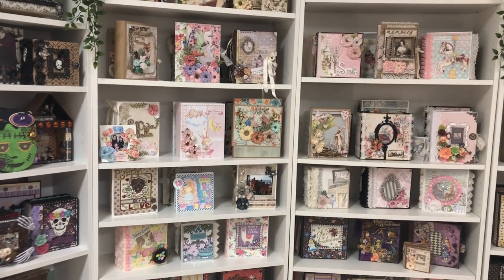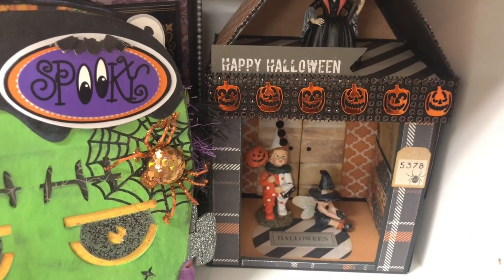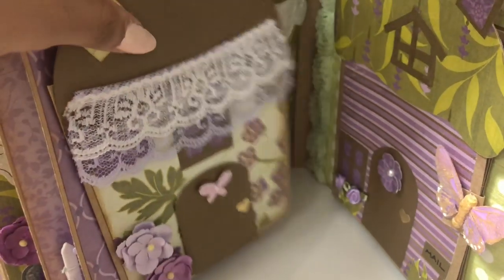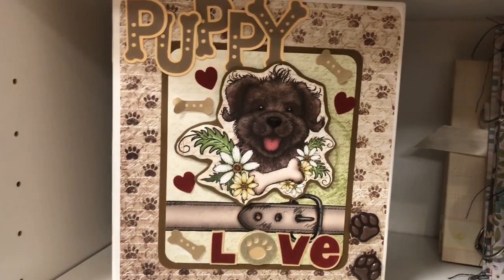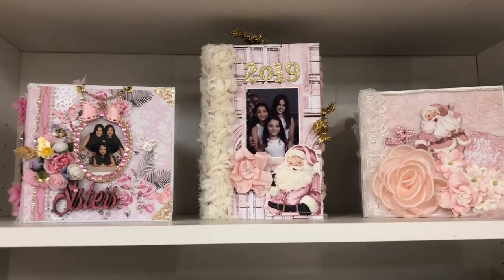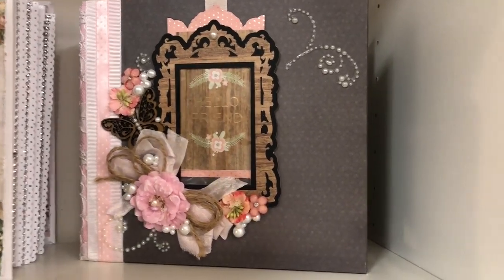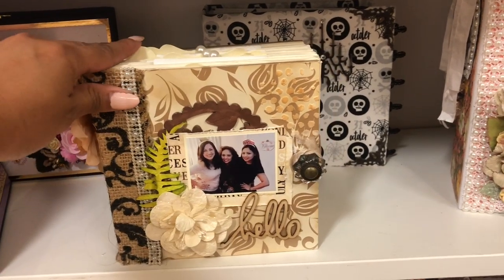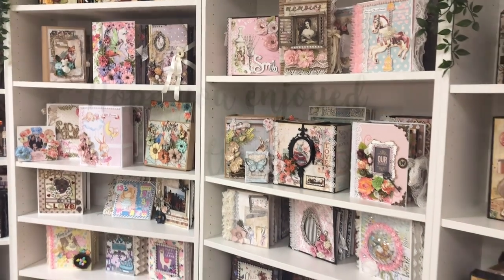My Mini Album Collection - Requested Bookcase Tour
Hope you guys enjoy this tour of my mini album collection 😊